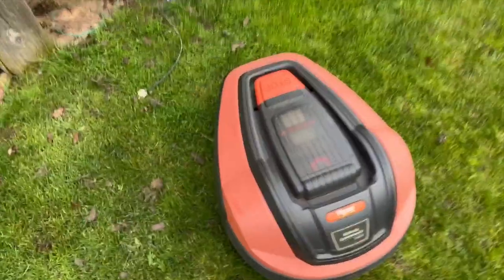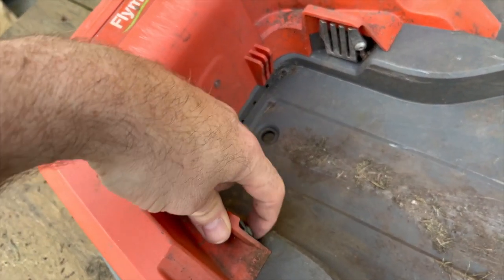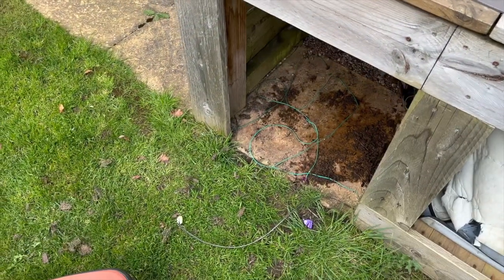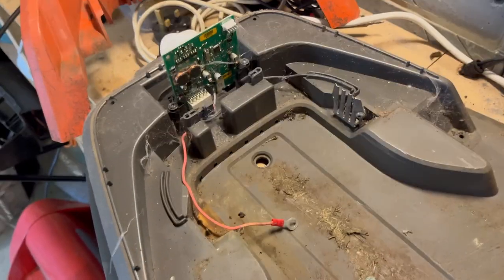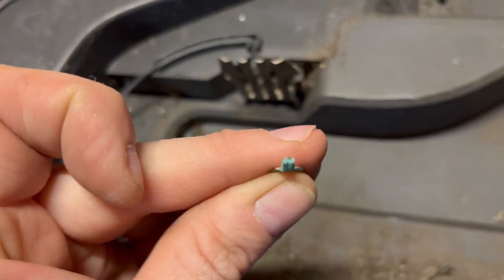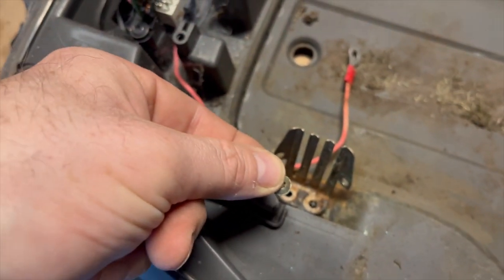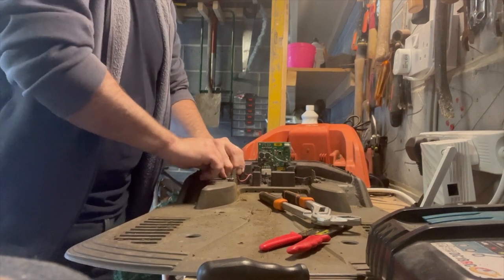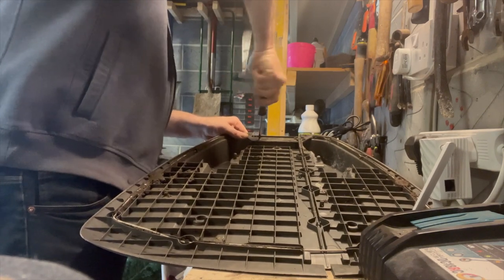How to fix your Flymo Robot mower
It's a dirty word among 'lawn experts', robot mowers! doesn't matter what brand, Flymo, Worx Landroid, Husqrvarna. No they don't give you stripes, but they keep your lawn mowed and maintained when you don't have time.

I love them, so when mine broke (not for the first time), i wanted to fix it. In this video I'll show you what went wrong and what I did to sort it.

The mowers I own.

Flymo 1200r
Mountfield rotary mower
and a new purchase I'll be taking you through soon!